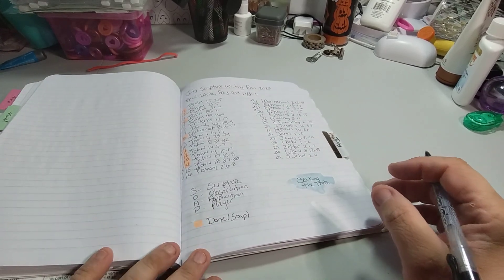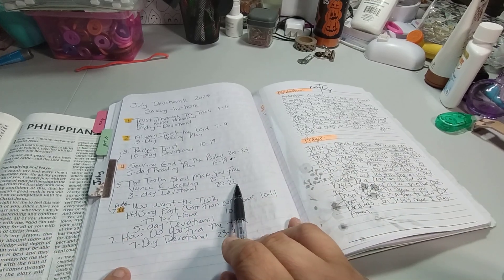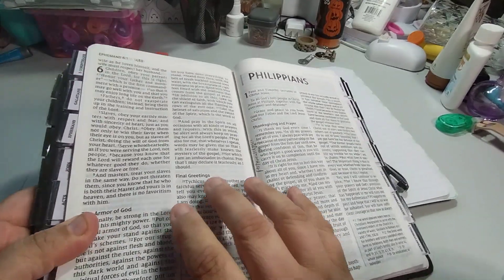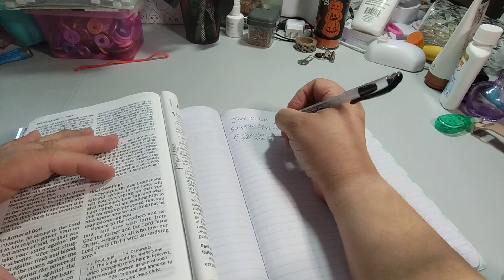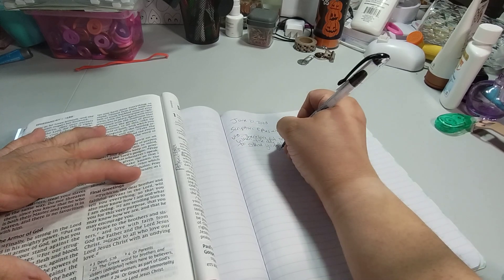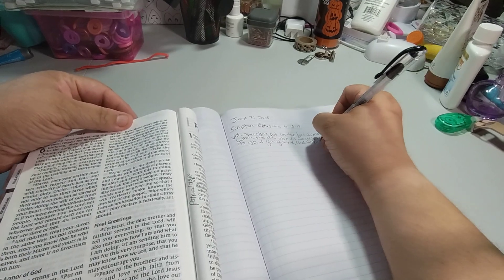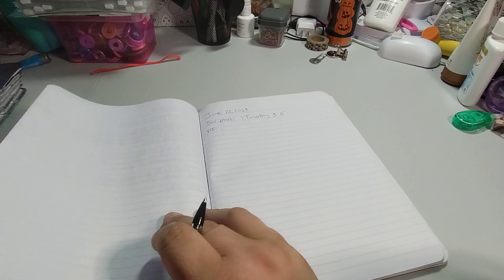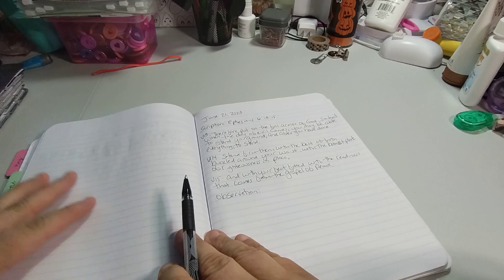Scripture Writing Plan | July 21, 2023 | Ephesians 6:13-15 | Seeking The Truth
July Monthly 2023 | Scripture Writing Plan | Seeking The Truth

✓1. Psalm 25:2-5
✓4. Psalm 86:11
✓5. Psalm 119:160
✓6. Proverbs 12:17
✓7. Isaiah 45:18-19
✓8. Zachariah 8:16-17
✓16. Romans 2:6-8
✓17. 1 Corinthians 2:12-13
✓18. Ephesians 1:13-14
✓19. Ephesians 4:15-16
✓20. Ephesians 4:25
✓21. Ephesians 6:13-15
22. 1 Timothy 3:15
23. 2 Timothy 2:15
24. 2 Timothy 4:3-5
25. Hebrews 10:26
26. James 1:18
27. James 5:19-20
28. 1 Peter 1:22
29. 2 Peter 2:1-2
30. 1 John 3:18-19
31. 3 John 2:4

Devotionals July 2023

✓1. Trust Through The Trials
    by. Ryan Meadows
    6 Day Devotional

✓2. Always Trust the Lord
    3-Day Reading Plan

3. Perfect Trust
    10- Day Devotional

✓4. Seeking God In The Psalms
     5-Day Reading Plan

5. The Truth Shall Make You Free
     Vance K. Jackson
     3 Day Devotional

✓6.  You Want The Truth
     Hillsong East Coast From Our Home
     To Your Home
     5-Day Devotional

7.   How Do You Find The Truth
      7-Day Devotional